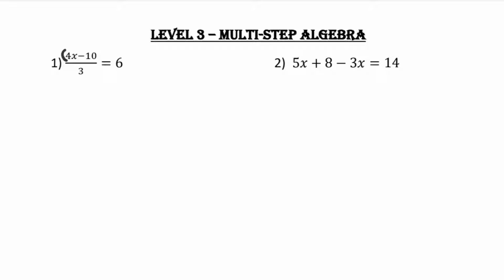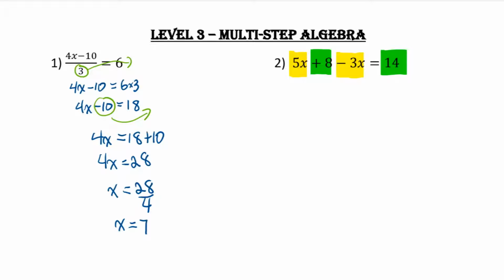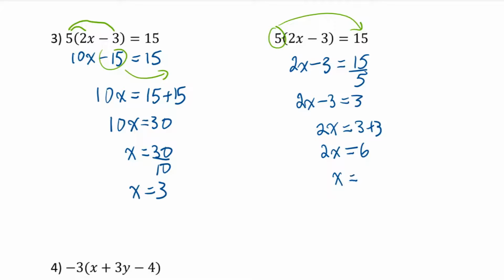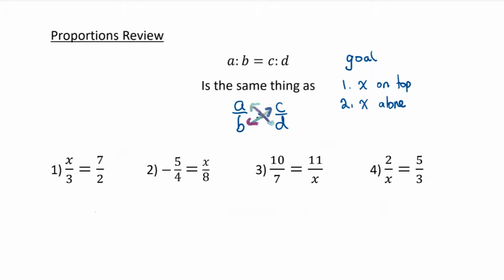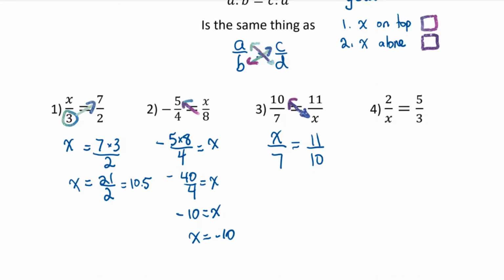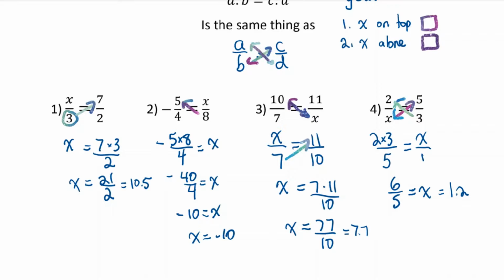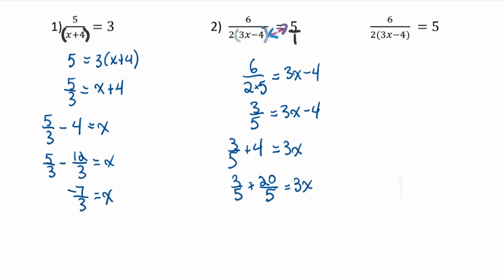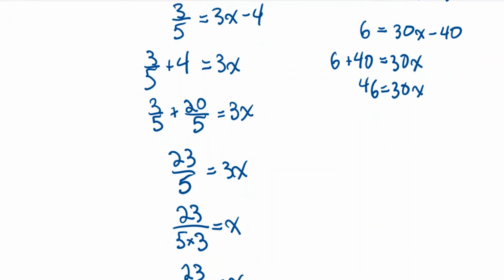Solving Multi Step Algebra Equations Made Easy (Part 2)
This video provides you with strategies to solve algebraic equations that involve multiple steps to solve. There is also  a review of how to solve proportions.